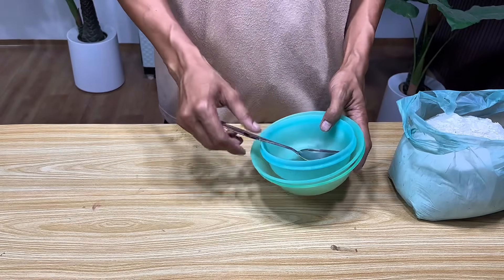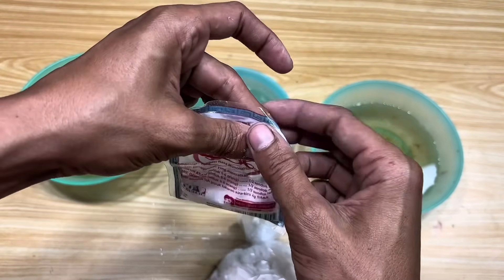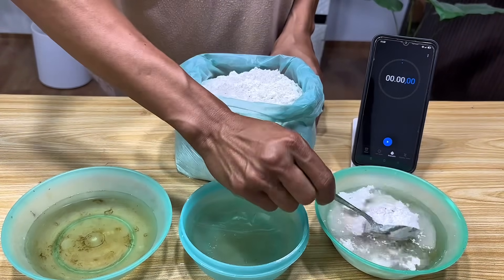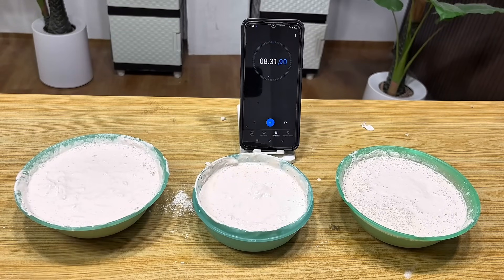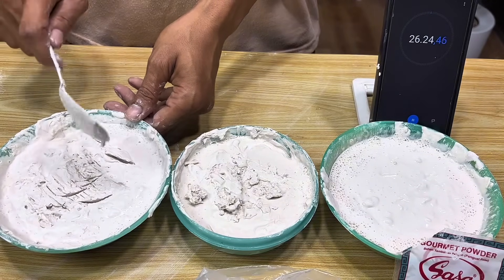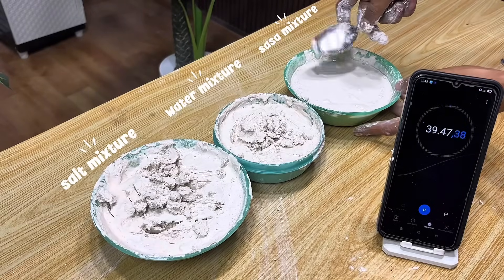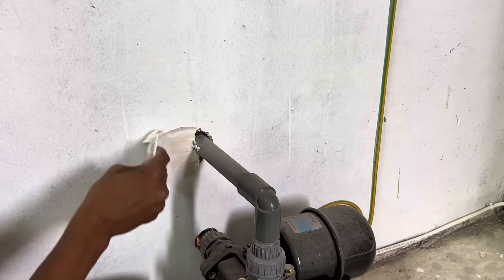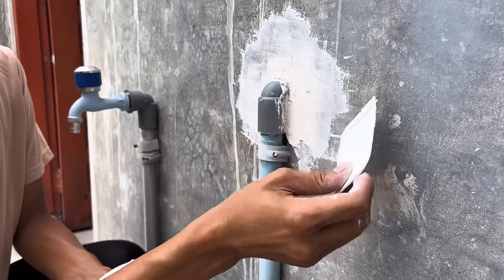Just mix salt with gypsum powder, You'll be surprised by the idea I shared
Many people may not know that gypsum powder can be used for more than just a basic building material. In this experiment, we demonstrate creative ways to use gypsum with various mixtures, such as salt and Sasa, to achieve different hardening effects. Mixing gypsum with salt speeds up the hardening process, making it ideal for construction projects that require fast and strong results, such as patching walls, creating decorative ornaments, or creating sturdy miniature molds. Meanwhile, mixing gypsum with Sasa provides a longer hardening time, making it ideal for precision work, such as leveling surfaces, creating detailed molds, or attaching decorations that require precision. This simple experiment clearly demonstrates how the different mixtures affect the texture, hardness, and flexibility of gypsum, opening up new insights for builders, craftspeople, and DIY enthusiasts.

Beyond its practical uses for household and construction projects, this experiment also provides creative ideas for DIY hobbies, home decor, or art projects. Gypsum can be used to create a variety of wall hangings, small ornaments, miniature sculptures, and other decorative accessories. This experimental process also emphasizes the importance of experimenting with different mixtures, observing texture changes, and adjusting materials as needed. For example, if you want a quick hardening, use a mixture with salt; if you want more time to set shapes or details, use a mixture with Sasa. This demonstrates gypsum's versatility as a creative and practical material for a variety of purposes, from home projects to artwork.

This video is perfect for anyone looking to learn gypsum experiments, creative DIY tricks, home decor tips, and efficient construction methods. By following the steps of this experiment, viewers can understand how simple ingredients like salt or Sasa affect the final result, maximize the use of gypsum, and discover new ways to create. This experiment also inspires craftspeople, engineering students, handymen, and DIY enthusiasts to try different material combinations, explore their creativity, and create decorative or construction projects with better and more interesting results. Thus, the ideas from this gypsum experiment are not only educational but also open up opportunities for practical and creative innovation at home or in the field.